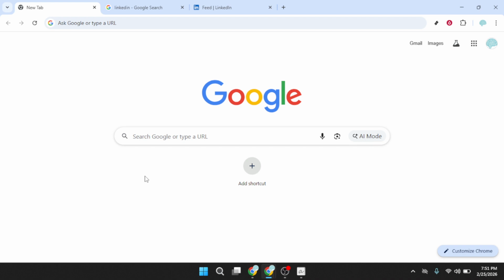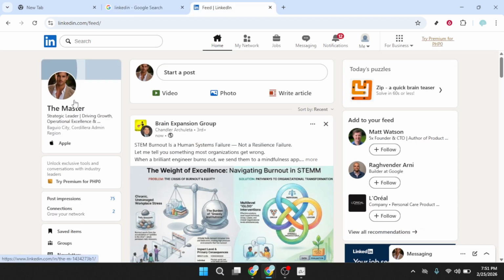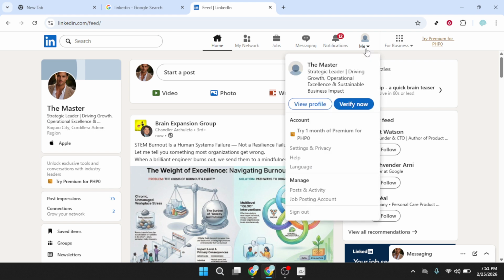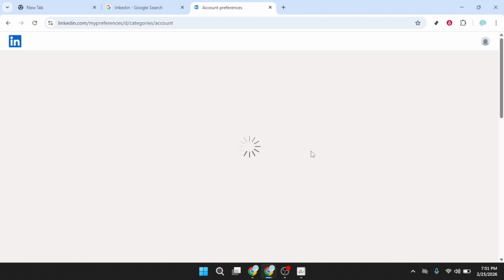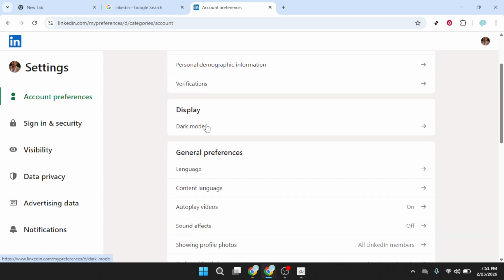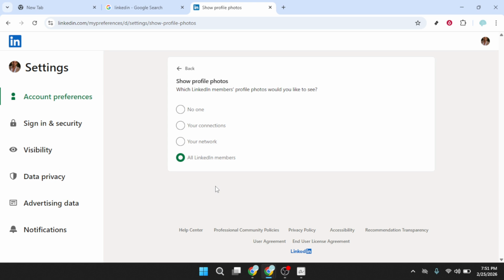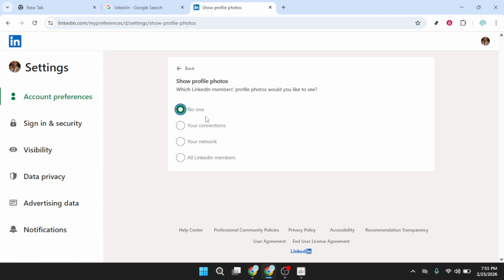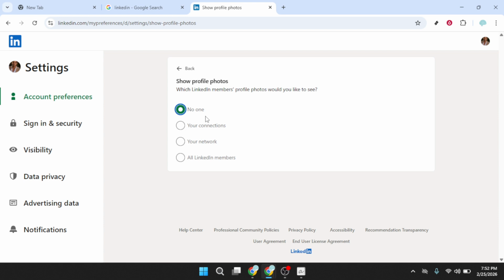How To Hide Profile Picture On LinkedIn (Easy Guide)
In this video, we discuss how to hide profile picture on linkedin to confidently make linkedin photo private. You will discover how to use linkedin account privacy settings to control who sees your headshot and remove face from public search results. Manage digital identity visibility properly to configure profile viewing options and achieve anonymous professional networking.

00:00 Intro
00:22 Search LinkedIn on Google
00:26 Select LinkedIn Search Result
00:33 LinkedIn Home Feed
00:40 Access Me Menu
00:48 Dropdown Menu Options
00:50 Open Settings & Privacy
00:57 Loading Settings Page
00:59 Select Account Preferences
01:10 Navigate to General Preferences
01:17 Open Showing Profile Photos
01:23 Show Profile Photos Settings
01:32 Set Visibility to No One
01:50 Privacy Impact Explanation
02:08 Troubleshooting and Refreshing
02:22 Step-by-Step Recap
02:37 Closing and Final Tips